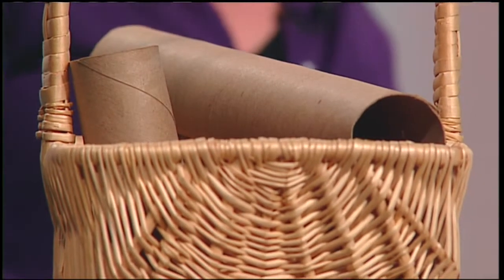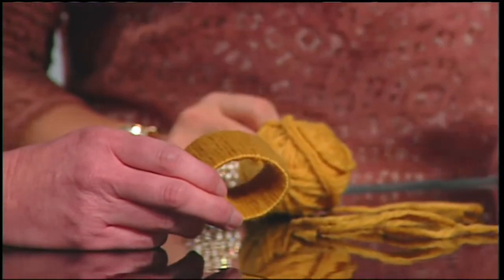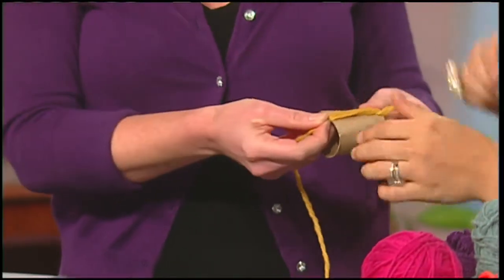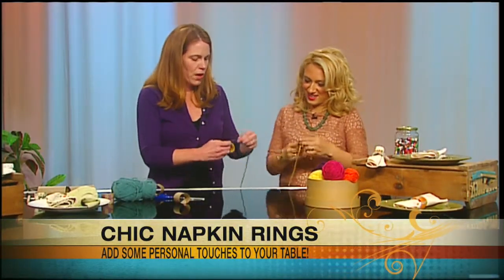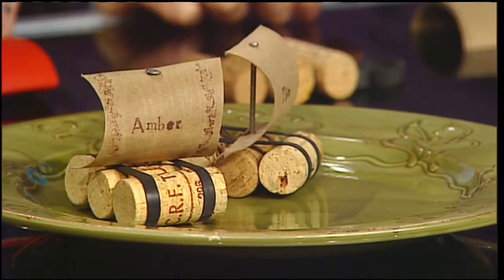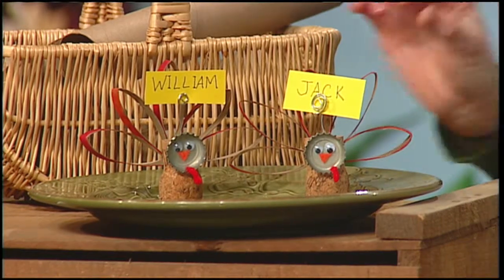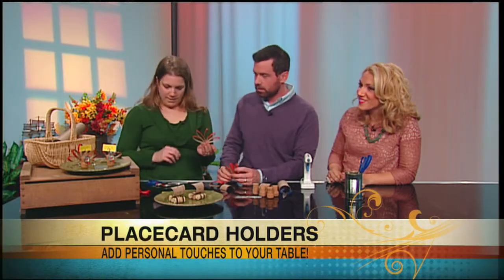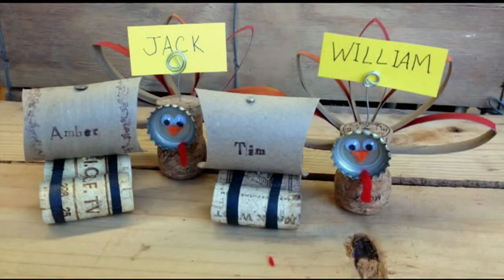Mass Appeal Personalize your Thanksgiving Table!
Make your Thanksgiving extra special this year with some personal touches!